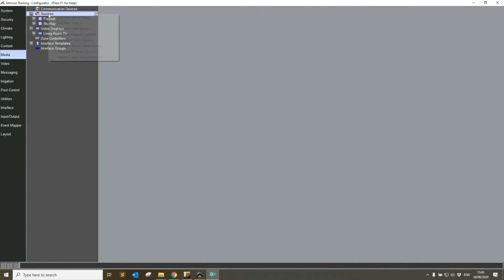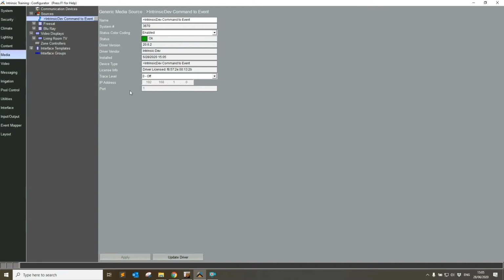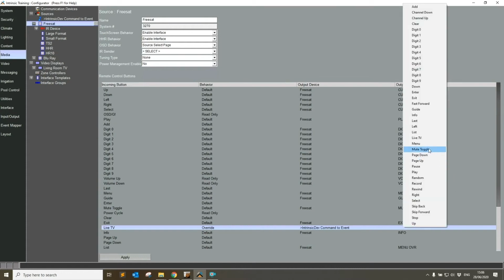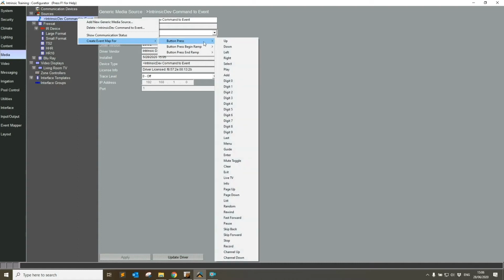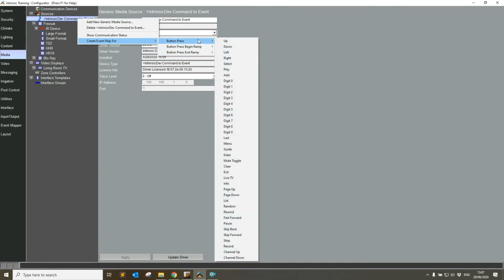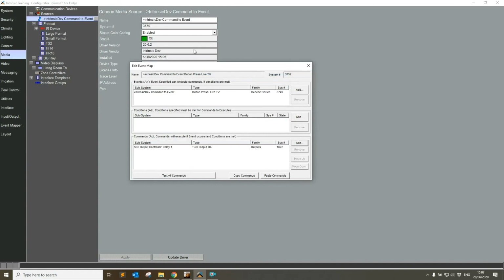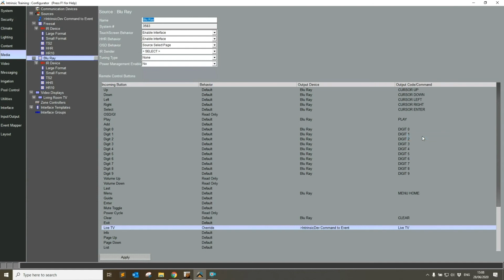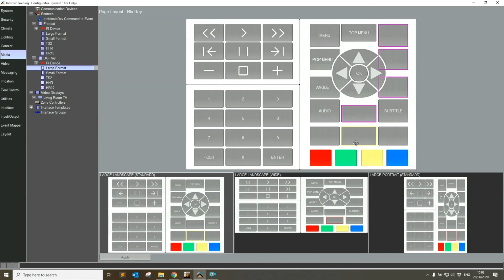Command To Event Driver for ELAN | ELAN Integration Tutorials | Intrinsic Dev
Learn the benefit of our Command to Event Driver for ELAN and see how to set it up.

Our Command to Event Driver for Elan features:
- Custom button mapping
- Ability to override source to fire event commands
- Each button can support three options:
Press once: Press command fires
Press and hold: Begin ramp command fires and repeats firing until released
Release: End ramp command fires
- Driver uses Intrinsic(Athena) technology for key free licensing, update alerts and enhanced support